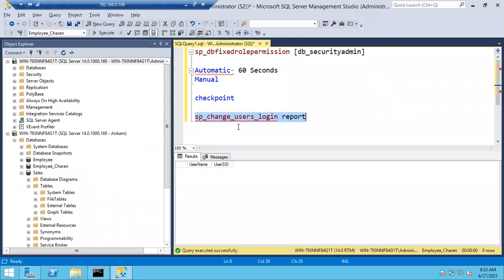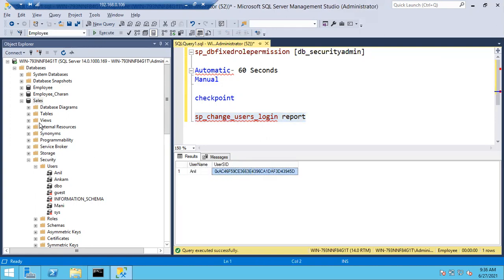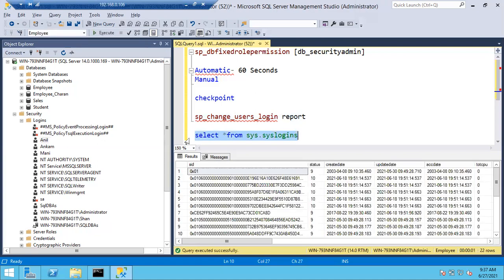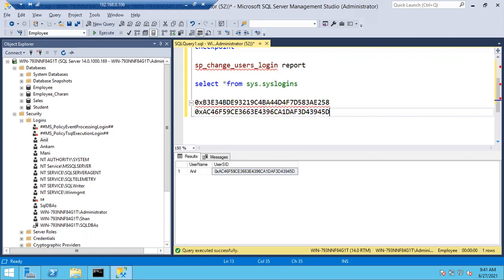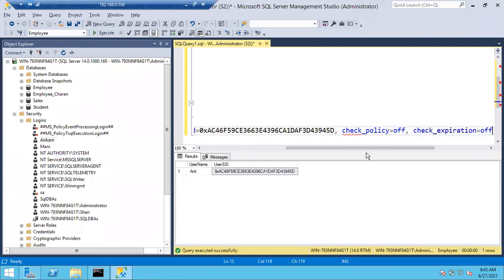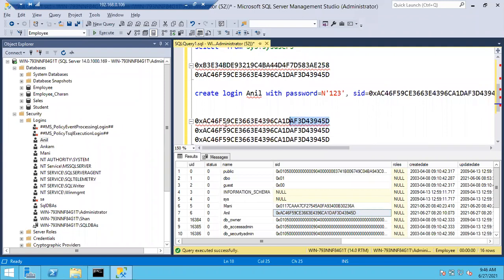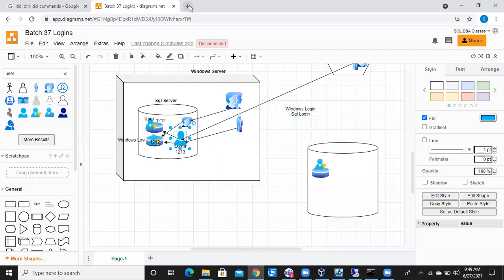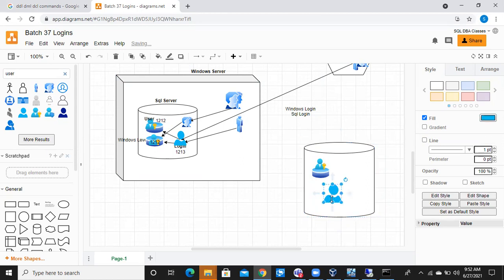Sql DBA Batch 37 Class 50